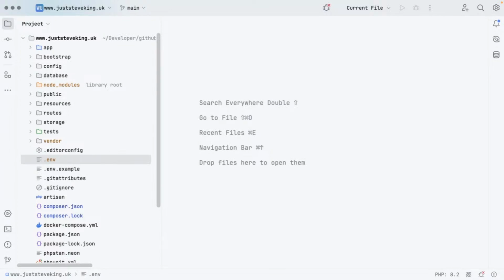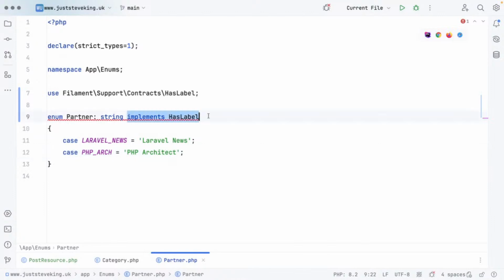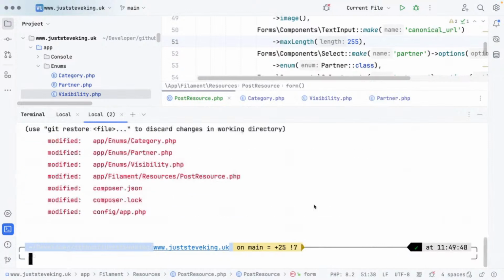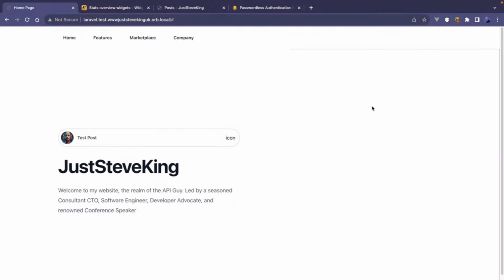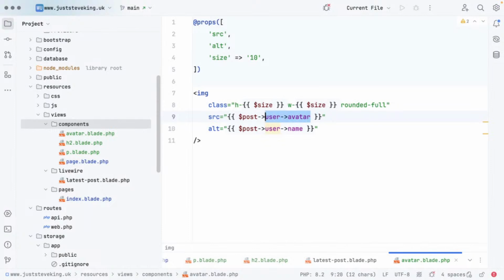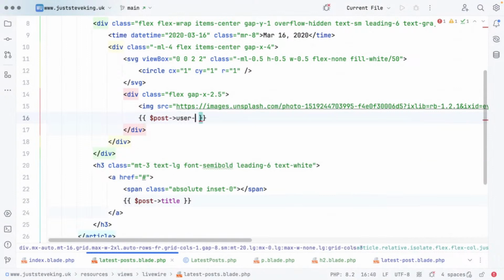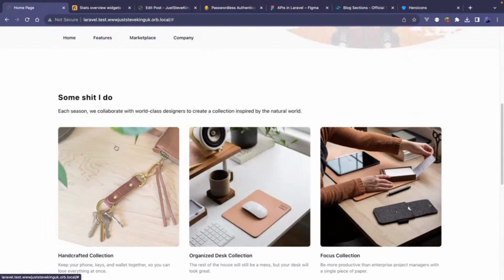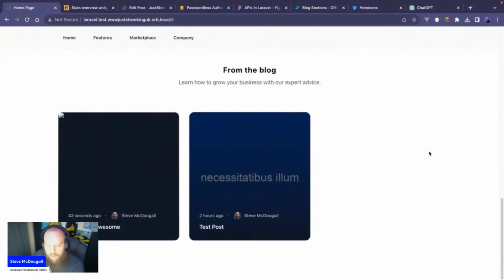Building a website with Laravel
Building a website with Laravel, how easy is it? Can we build a personal website using Laravel easily? How can we maintain this over time?

I have been wanting to rebuild my personal website for a long time, and always put it off because I usually use Astro which is a static site generator. However, recently Aaron Francis did a video about not having the need for Static Site Generators anymore, and I am going to put it to the test.

In this stream I will be using Laravel, Filament, TailwindCSS, and Livewire to build a personal site that will allow me to have easy management and publication of content. It will also enable me to tap into 3rd party APIs for content easier, and schedule automatic updates for pulling content down.